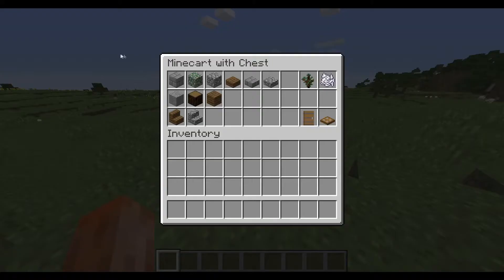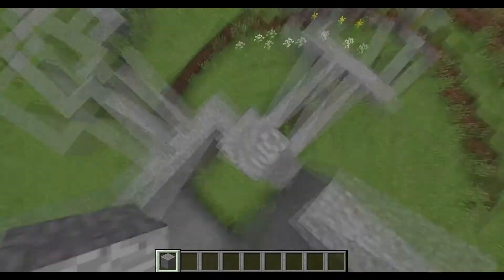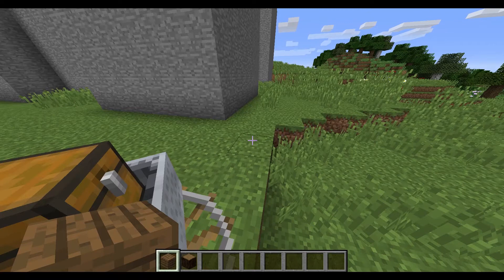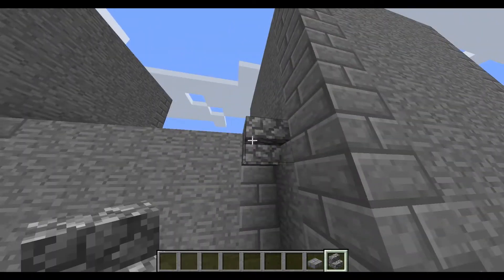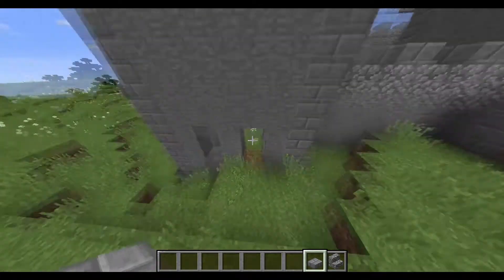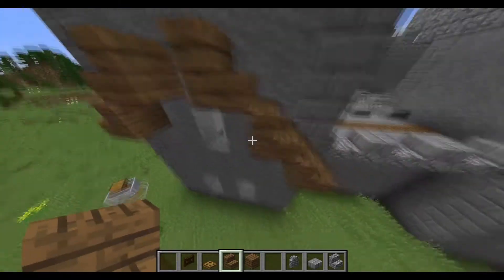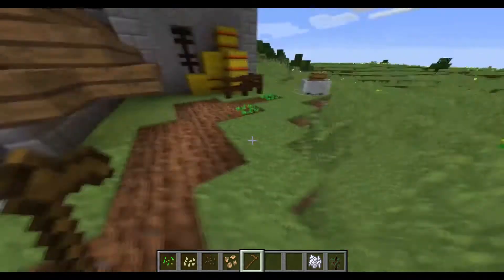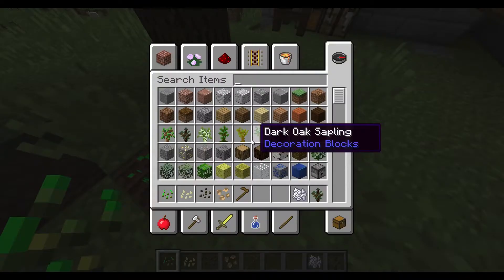How to Build a Fort in Minecraft - Part One | Building with Lord Petri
What' up laddies and laddettes! Here's another excellent tutorial on how to build a fort where Lord Petri showcases the laborous tasks of raising walls, setting stairs and dropping woods...with some landscaping thrown in! It's a great one.